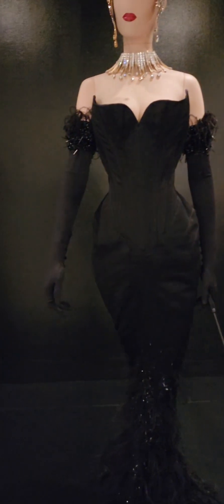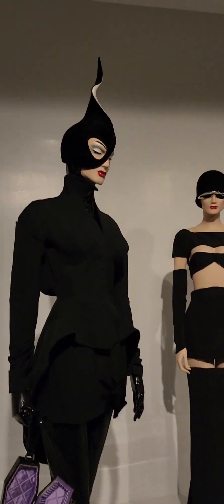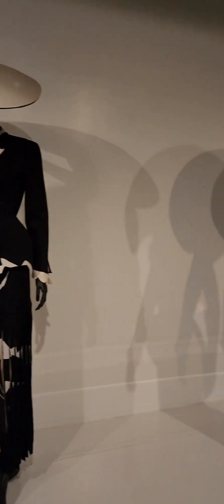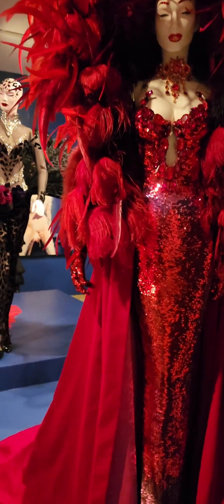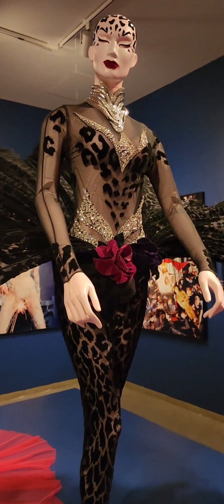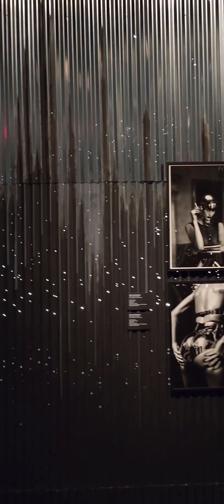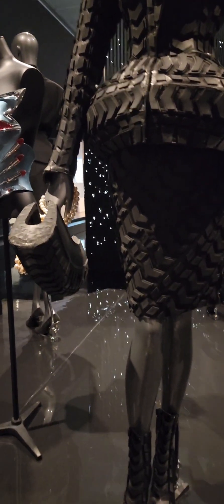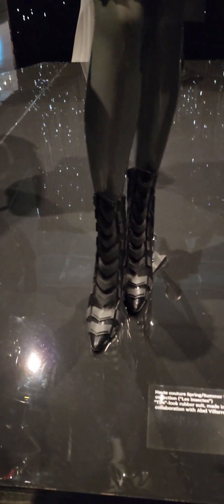Thierry Mugler Exhibit. Brooklyn Museum.